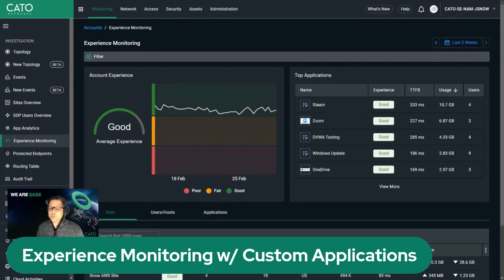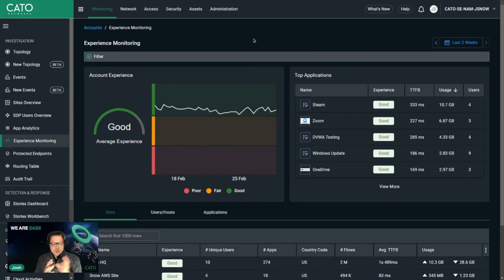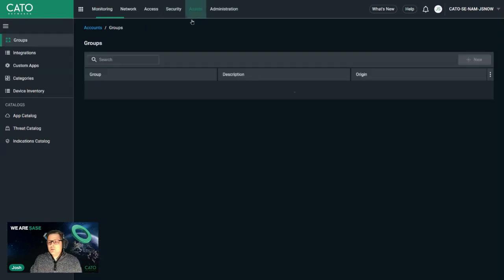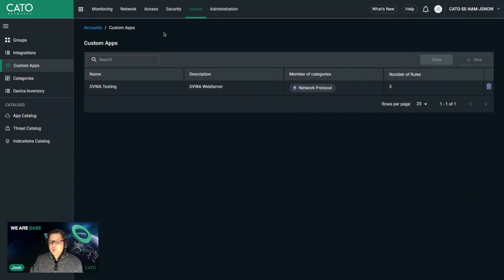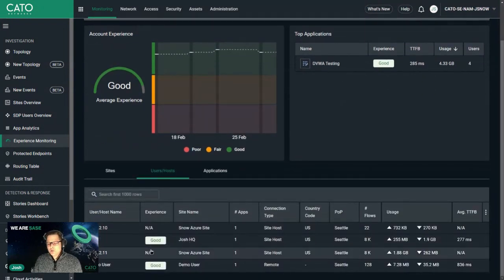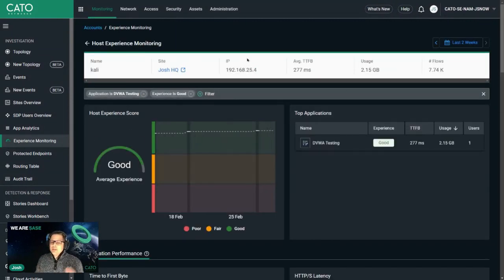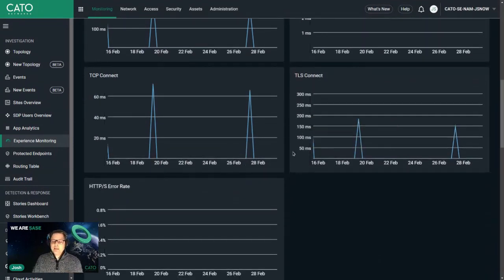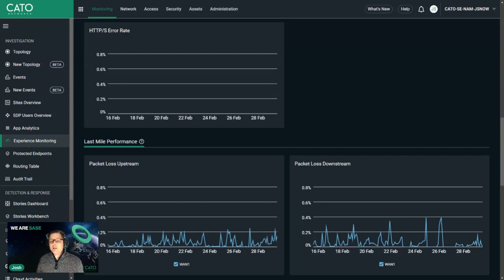Experience Monitoring Custom Applications w/ Cato Networks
In this video  unveil the transformative power of tailored experience monitoring for your unique business applications. Dive into the capabilities of Cato's advanced monitoring tools, designed to provide real-time insights into the performance and health of your custom applications.